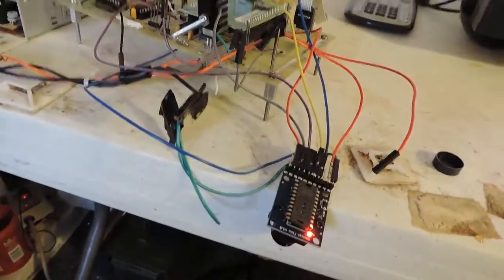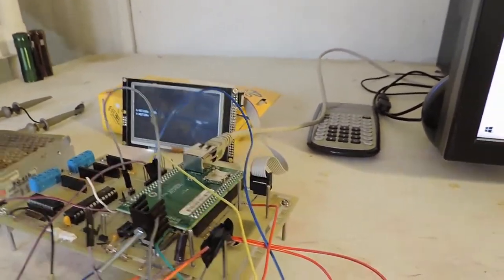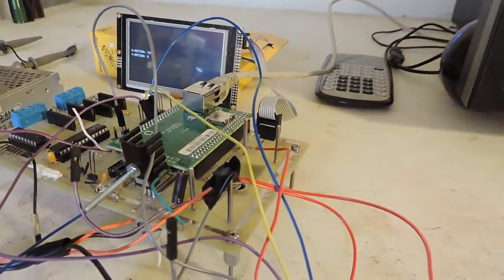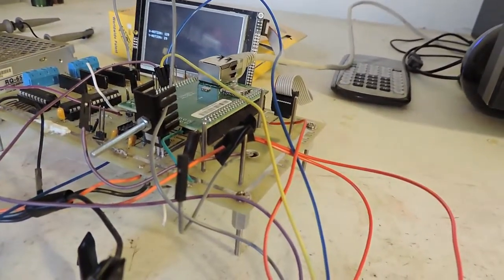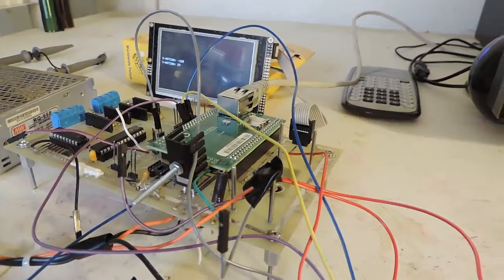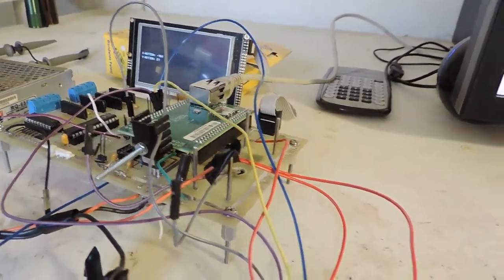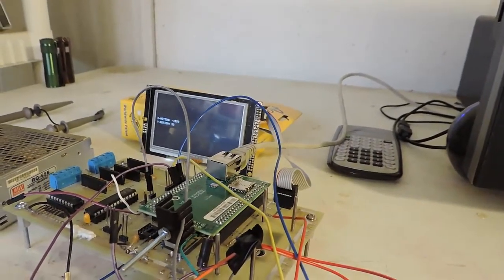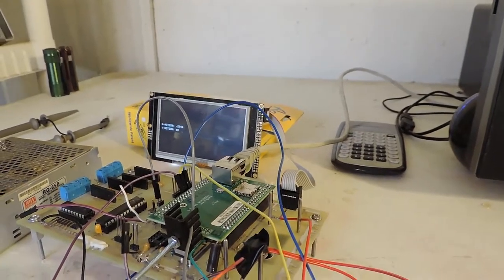Optical Flow Sensor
ADNS-3080 High-Performance Optical Mouse Sensor - with an added lens for general optical flow use.